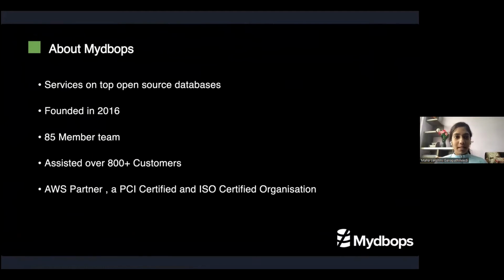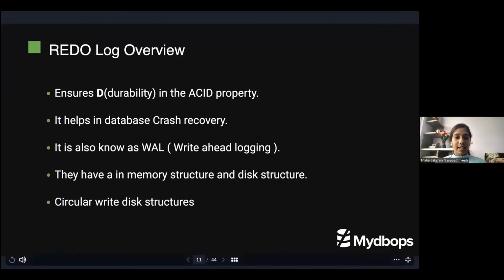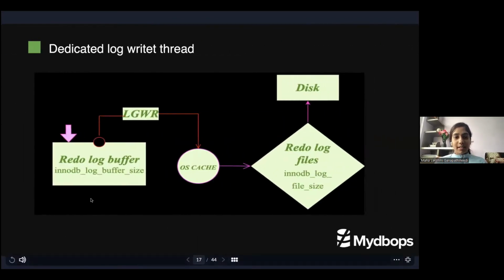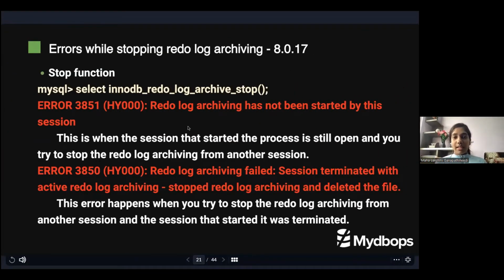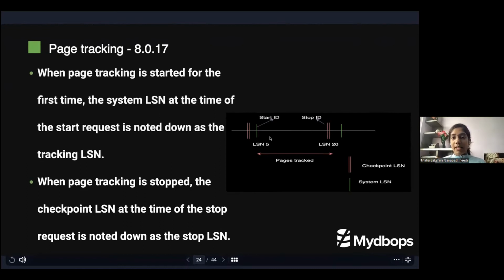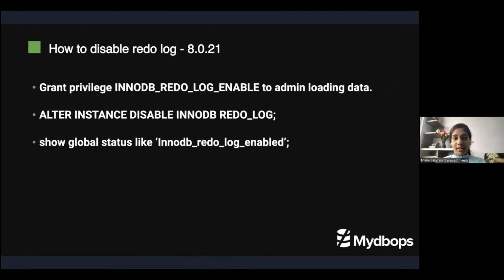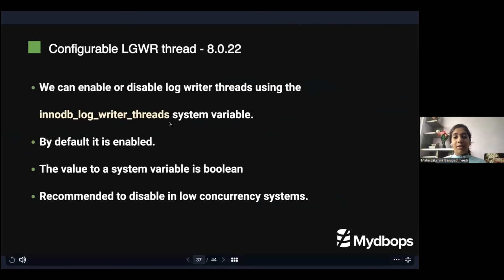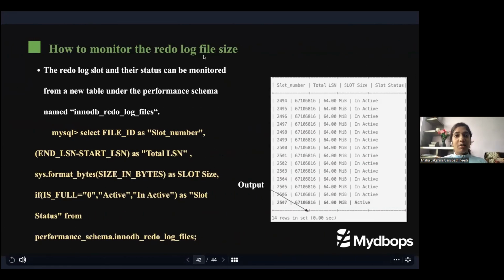Revolutionizing Redo Logs: Exploring MySQL 8.0's Improvements - Mydbops MyWebinar Edition 18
Welcome to this comprehensive video guide on redo log improvements in MySQL 8.0. In this tutorial, we'll explore the critical advancements in redo logs and their impact on enhancing database performance. Join us as we dive deep into the world of redo log improvements and unveil the game-changing features of MySQL 8.0.

🚀 Are you looking to optimize your database performance with the latest enhancements in redo logs? Join us as we uncover the secrets behind MySQL 8.0's redo log improvements and discover how they can revolutionize your database deployments.

Topic and Speaker info :
Red Log Improvements in MySQL 8.0 - Maha Lakshmi Ganapathineedi (Mydbops Team)